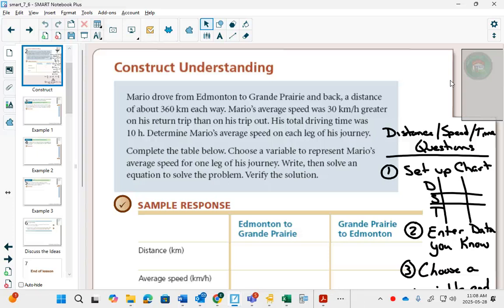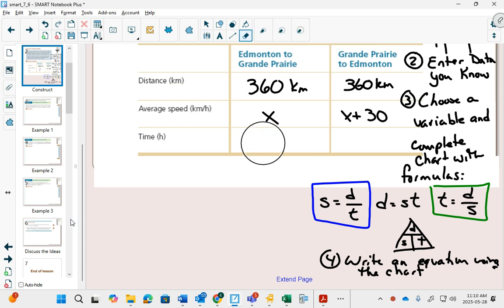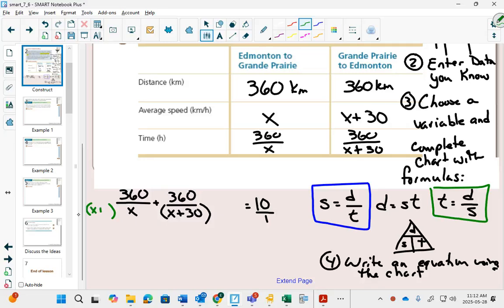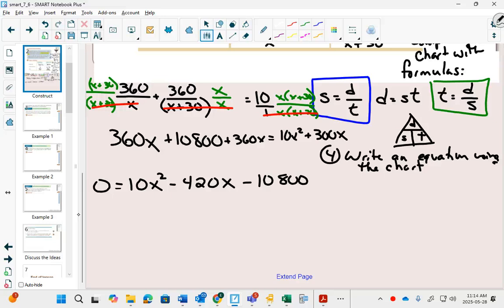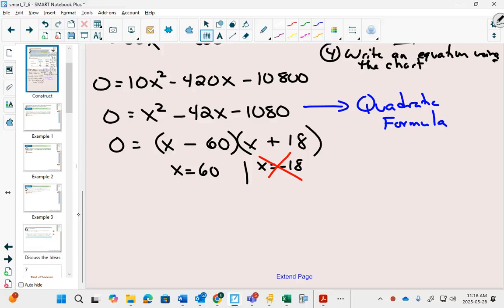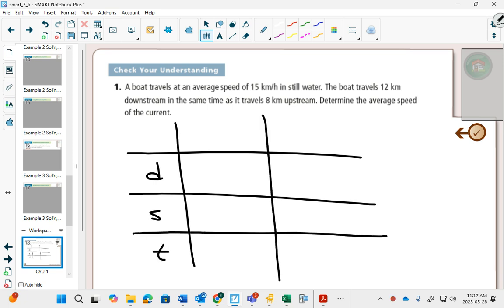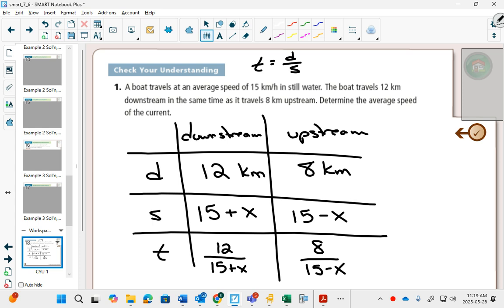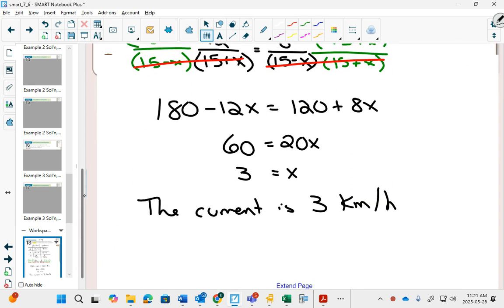30SP P3 7 6 Example 1